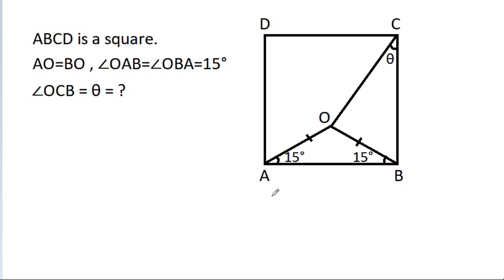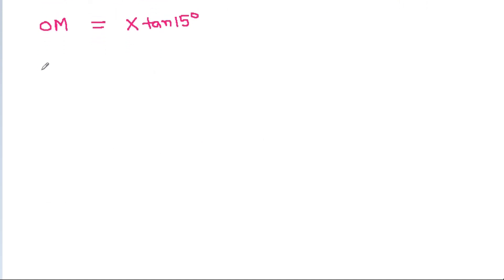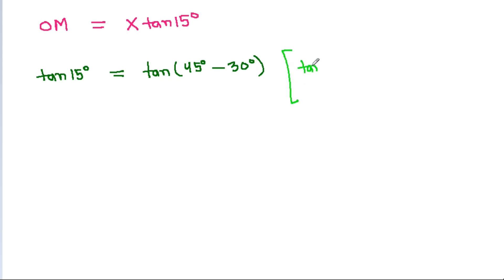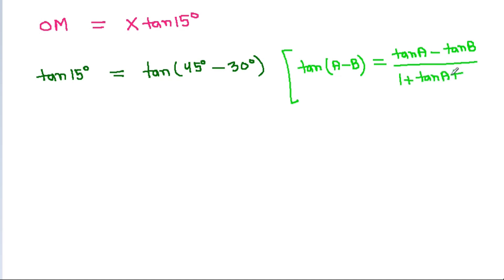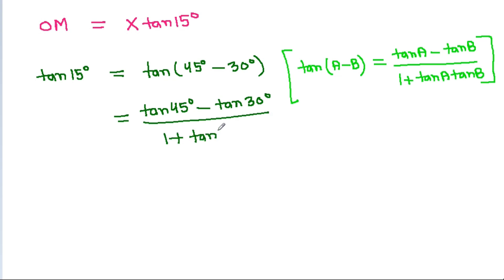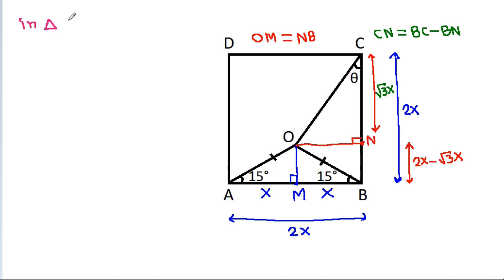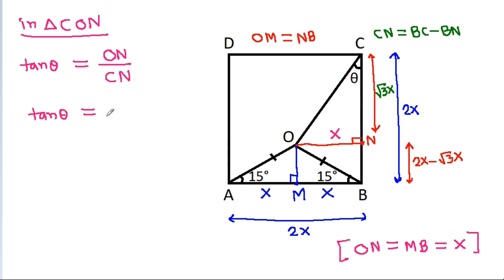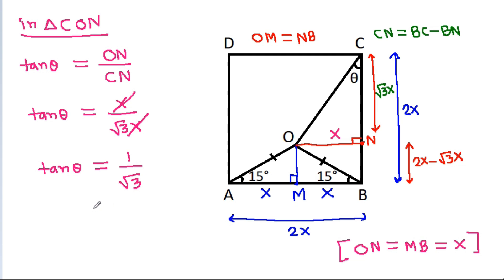Find The Angle θ | Nice Geometry Question | Mathematics